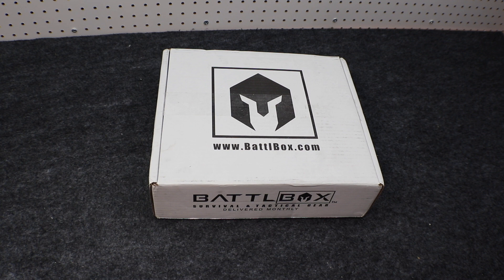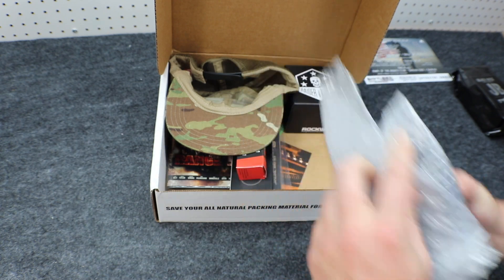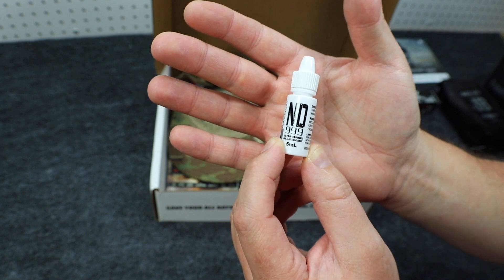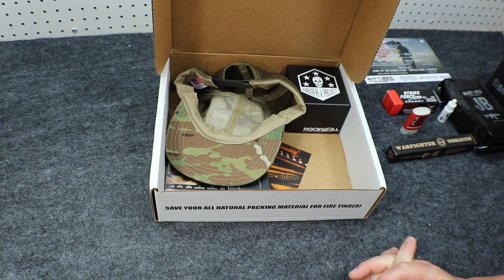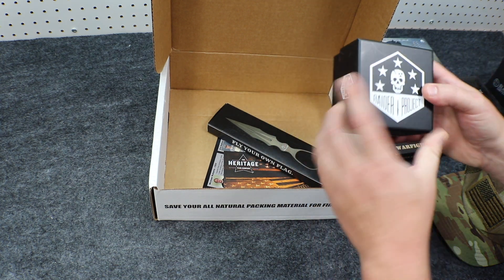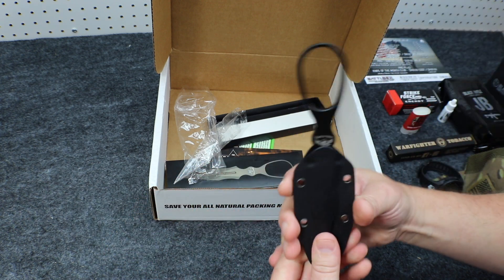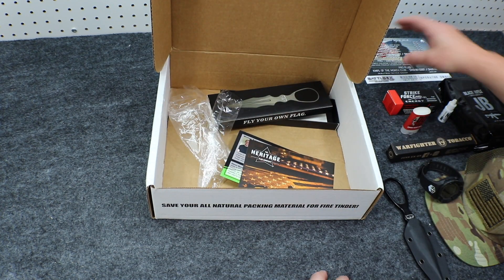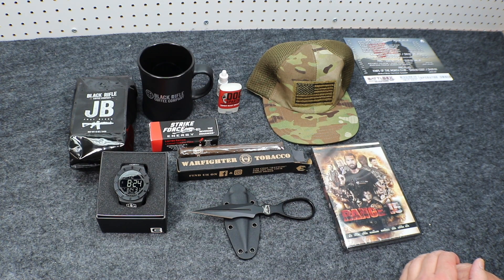BattlBox Mission 29 "Operator Owned" - July 2017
BattlBox Mission 29 Operator Owned box is a new theme concept for BattlBox featuring products from veteran owned business. A collection of cool items and useful gear from great companies.  And The Pro Plus KOM gives up a sweet dagger

Mailing Address:
Dynamic Prepper

About Me!
Hi I'm Eno!  The Shaman of Preparedness!  I am a Martial Artist who trains in TaeKwonDo, Hapkido and Krav Maga.  A life long firearms enthusiast, hunter and preparedness guru combining a practical down to earth approach to prepping l with a passion for good gear and learning new things.  I LOVE subscription boxes with the fun and joy they bring each month.  CCW, EDC & BOB are my favorite acronyms.